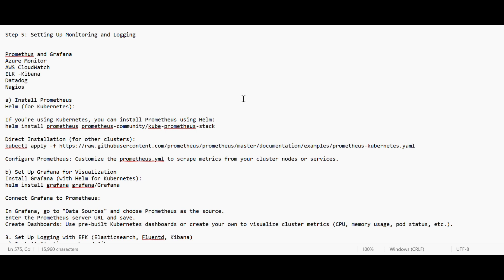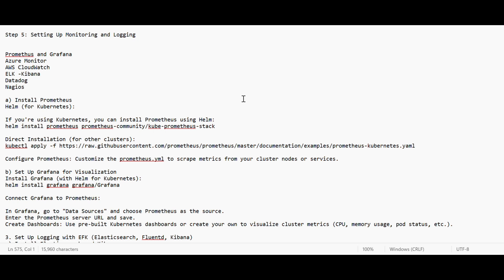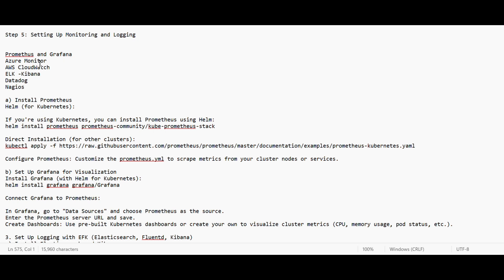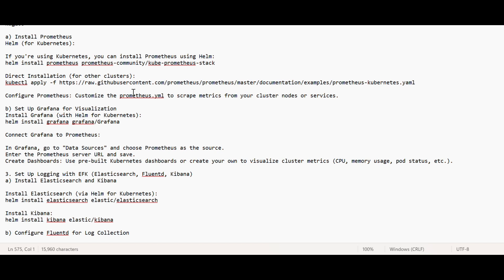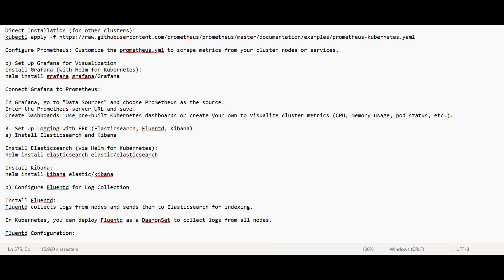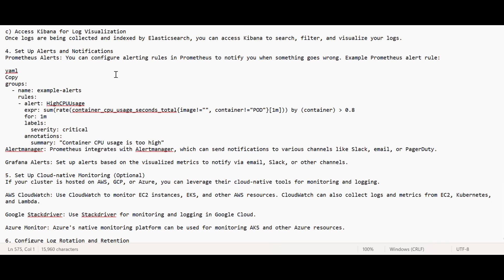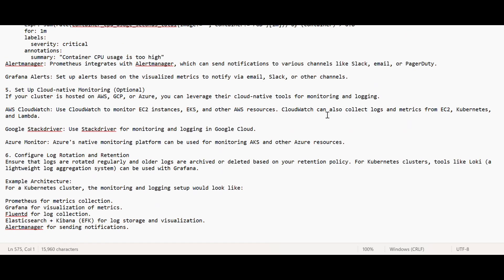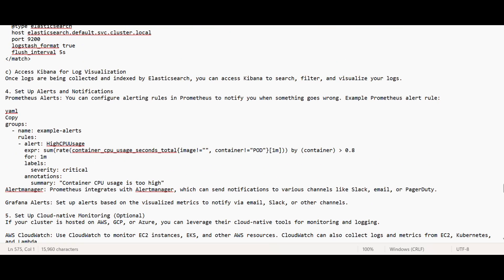DevOps Project Explanation: Step 5 Setting Up Monitoring and Logging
Step 5: Setting Up Monitoring and Logging

Promethus and Grafana
Azure Monitor
AWS CloudWatch
ELK -Kibana
Datadog
Nagios

a) Install Prometheus
Helm (for Kubernetes):

If you're using Kubernetes, you can install Prometheus using Helm:
helm install prometheus prometheus-community/kube-prometheus-stack

Configure Prometheus: Customize the prometheus.yml to scrape metrics from your cluster nodes or services.

b) Set Up Grafana for Visualization
Install Grafana (with Helm for Kubernetes):
helm install grafana grafana/Grafana

Connect Grafana to Prometheus:

In Grafana, go to "Data Sources" and choose Prometheus as the source.
Enter the Prometheus server URL and save.
Create Dashboards: Use pre-built Kubernetes dashboards or create your own to visualize cluster metrics (CPU, memory usage, pod status, etc.).

3. Set Up Logging with EFK (Elasticsearch, Fluentd, Kibana)
a) Install Elasticsearch and Kibana

Install Elasticsearch (via Helm for Kubernetes):
helm install elasticsearch elastic/elasticsearch

Install Kibana:
helm install kibana elastic/kibana

b) Configure Fluentd for Log Collection

Install Fluentd:
Fluentd collects logs from nodes and sends them to Elasticsearch for indexing.

In Kubernetes, you can deploy Fluentd as a DaemonSet to collect logs from all nodes.

Fluentd Configuration:

Set up Fluentd to forward logs to Elasticsearch. A sample configuration might look like:
yaml
Copy
match
  @type elasticsearch
  host elasticsearch.default.svc.cluster.local
  port 9200
  logstash_format true
  flush_interval 5s
/match

c) Access Kibana for Log Visualization
Once logs are being collected and indexed by Elasticsearch, you can access Kibana to search, filter, and visualize your logs.

4. Set Up Alerts and Notifications
Prometheus Alerts: You can configure alerting rules in Prometheus to notify you when something goes wrong. Example Prometheus alert rule:

yaml
Copy
groups:
  - name: example-alerts
    rules:
    - alert: HighCPUUsage
      expr: sum(rate(container_cpu_usage_seconds_total{image!="", container!="POD"}[1m])) by (container) = 0.8
      for: 1m
      labels:
        severity: critical
      annotations:
        summary: "Container CPU usage is too high"
Alertmanager: Prometheus integrates with Alertmanager, which can send notifications to various channels like Slack, email, or PagerDuty.

Grafana Alerts: Set up alerts based on the visualized metrics to notify via email, Slack, or other channels.

5. Set Up Cloud-native Monitoring (Optional)
If your cluster is hosted on AWS, GCP, or Azure, you can leverage their cloud-native tools for monitoring and logging.

AWS CloudWatch: Use CloudWatch to monitor EC2 instances, EKS, and other AWS resources. CloudWatch can also collect logs and metrics from EC2, Kubernetes, and Lambda.

Google Stackdriver: Use Stackdriver for monitoring and logging in Google Cloud.

Azure Monitor: Azure's native monitoring platform can be used for monitoring AKS and other Azure resources.

6. Configure Log Rotation and Retention
Ensure that logs are rotated regularly and older logs are archived or deleted based on your retention policy. For Kubernetes clusters, tools like Loki (a lightweight log aggregation system) can be used with Grafana.

Example Architecture:
For a Kubernetes cluster, the monitoring and logging setup would look like:

Prometheus for metrics collection.
Grafana for visualization of metrics.
Fluentd for log collection.
Elasticsearch + Kibana (EFK) for log storage and visualization.
Alertmanager for sending notifications.